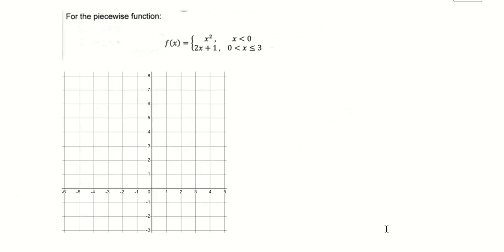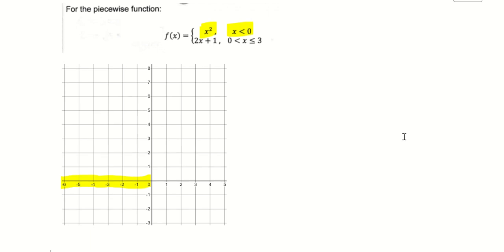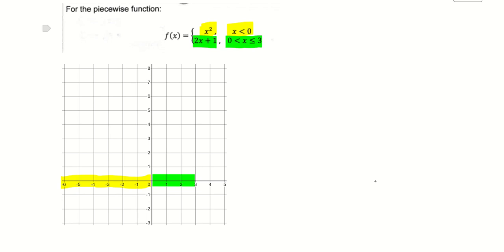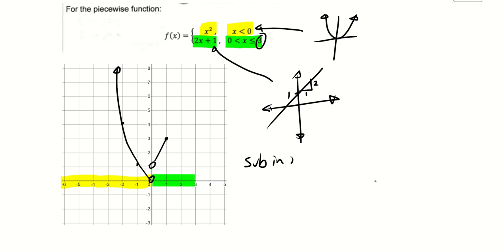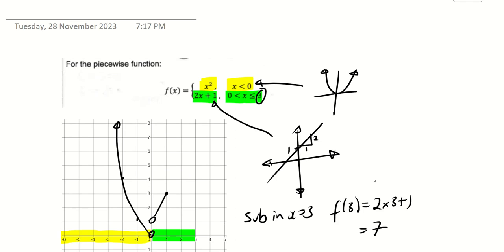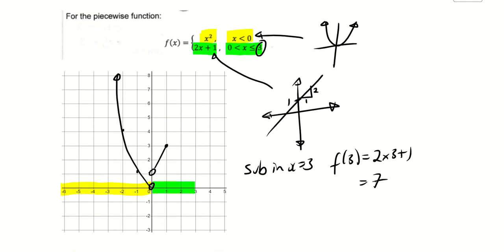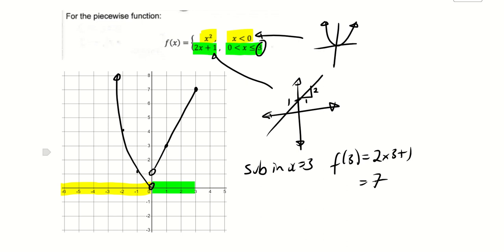QCE QCAA Maths Methods Q&A #10 Sketching Piecewise Functions